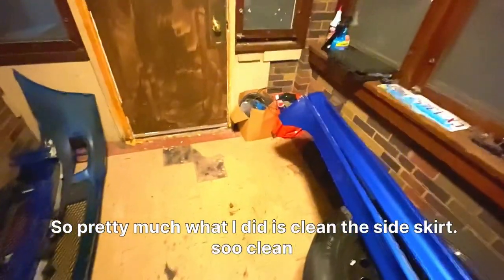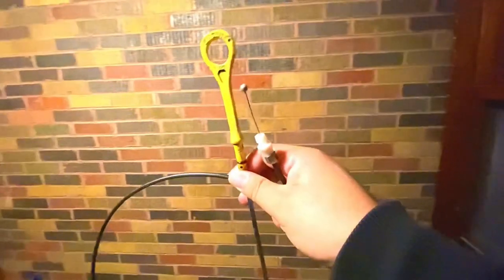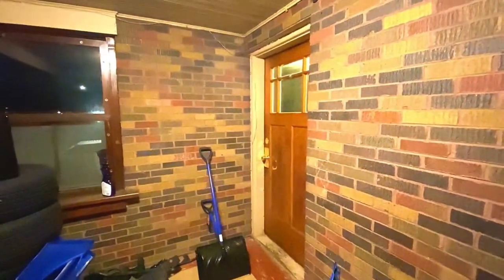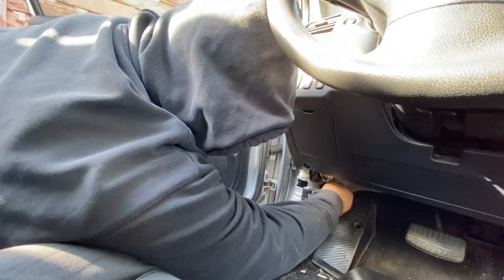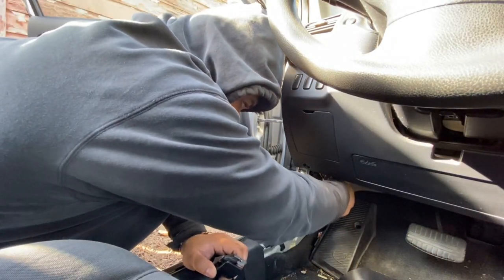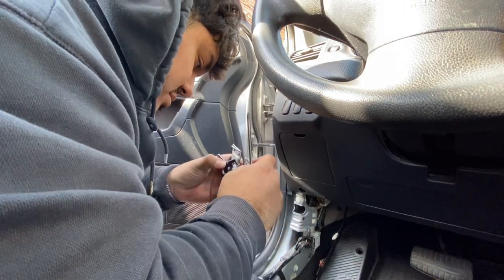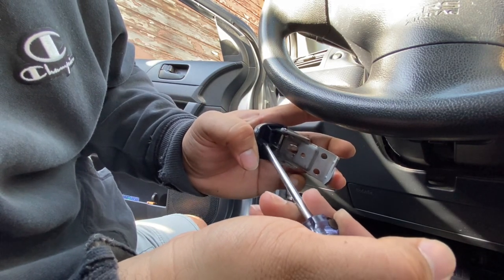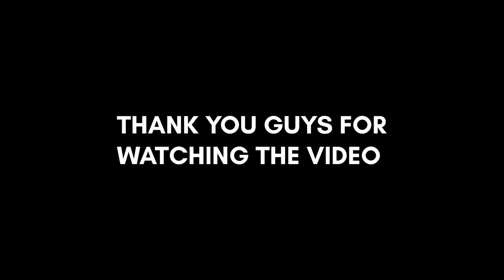Fixing my Wrecked Mitsubishi Lancer Not Evo | Ep3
On Episode 3!!!, I'm showing you guys how to fix and replace the hood and some other stuff.
I hope you took some notes and learn something new everyday I drop a video.

I'd appreciate it so much

Credit to:
Music powered by BreakingCopyright:
Trailer & Epic (Roy...